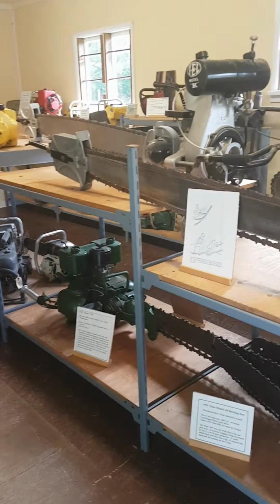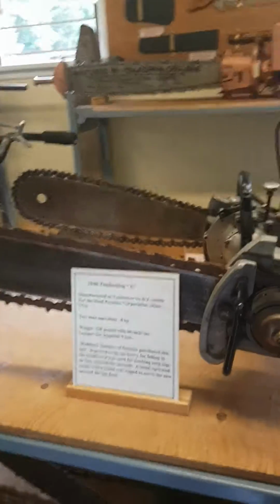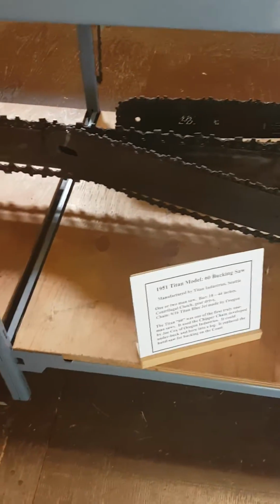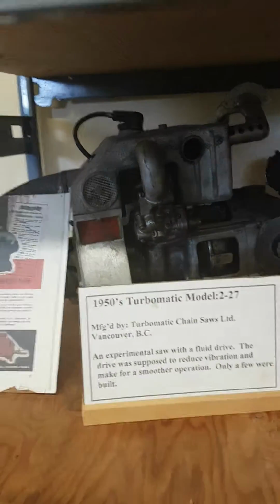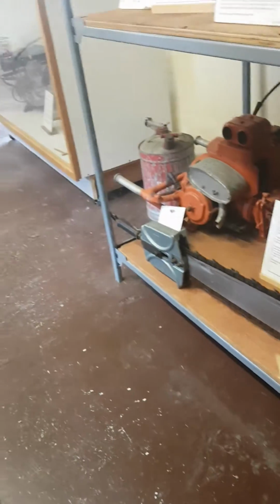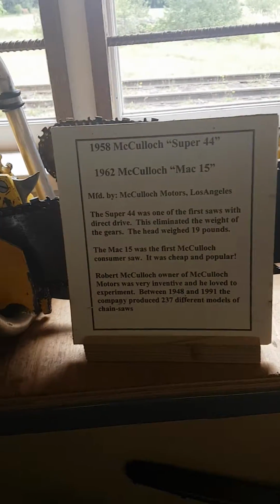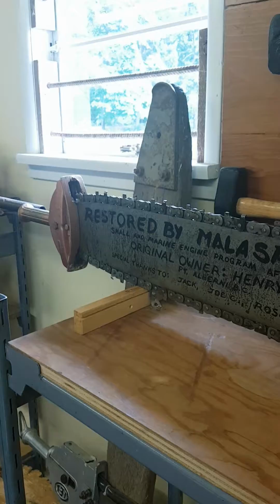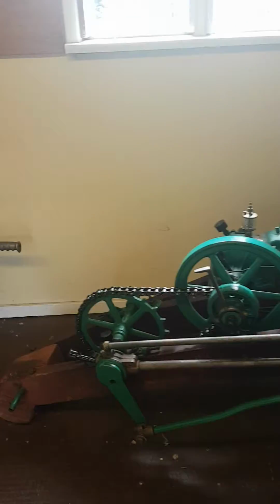chain saws antique Duncan BC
Bc forest discovery centre power saw display